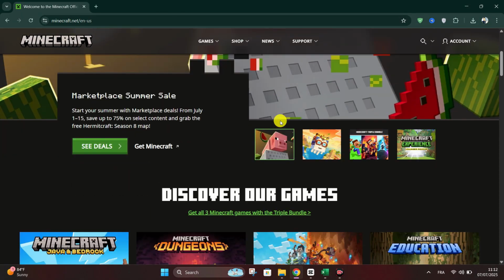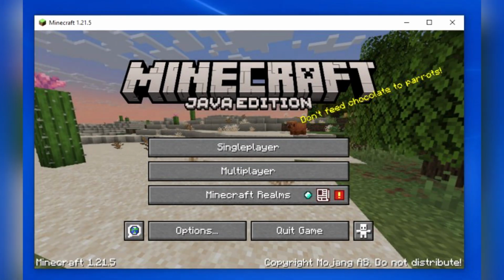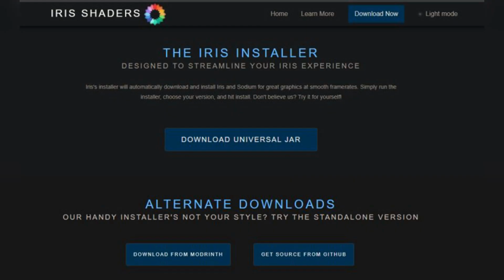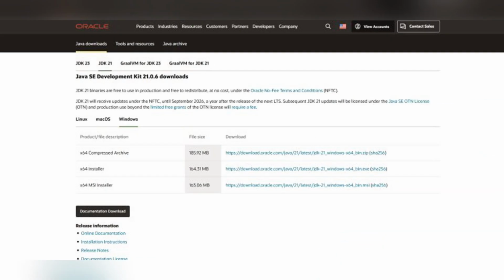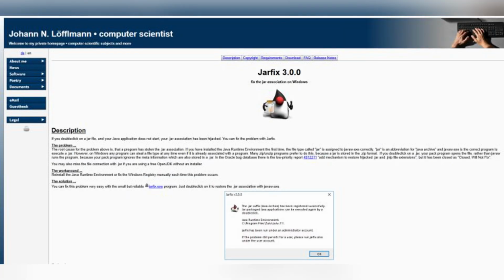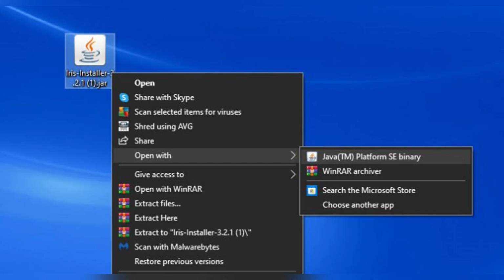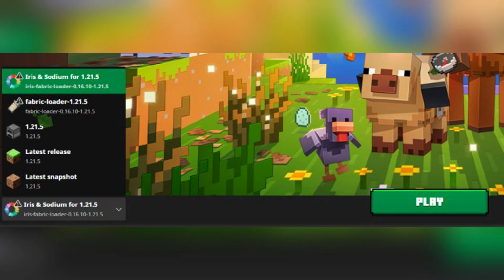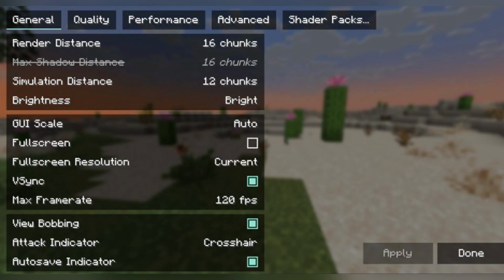How to Download & Install Shaders in Minecraft 1.21.7 (2025 Step-by-Step)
Want to make Minecraft 1.21.7 look **stunning** with beautiful lighting, shadows, and reflections? 🌅 In this updated 2025 guide, I’ll show you **exactly how to download and install shaders in Minecraft 1.21.7 (Java Edition)** — step by step.

✅ What you’ll learn:
- How to download and install **OptiFine** or **Iris + Sodium**
- Where to find the best and safe shader packs for 1.21.7
- How to install shaders (BSL, SEUS, Sildur’s, Complementary, etc.)
- How to place shader files in the correct folder
- How to enable shaders in-game from the settings menu
- Bonus: How to improve FPS while using shaders

⚙️ Works on Minecraft Java Edition 1.21.7 and all modern versions. No mods required besides OptiFine or Iris.

🎮 Best shader packs for 2025:
- ✨ BSL Shaders – Smooth lighting & water
- 🌄 SEUS Shaders – Realistic graphics
- 🌞 Sildur’s Vibrant – High FPS performance
- 🌙 Complementary Shaders – Balanced quality

💡 Tip: Use **Iris + Sodium** for better performance on low-end PCs!